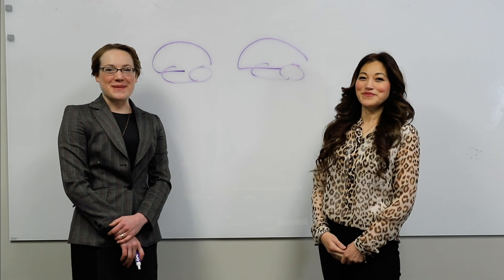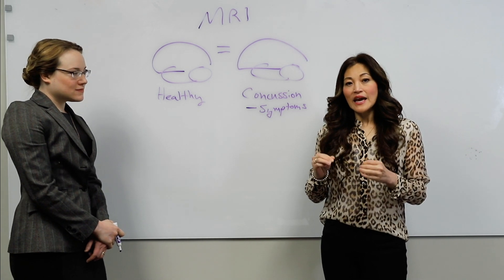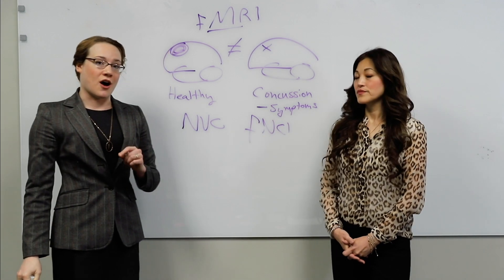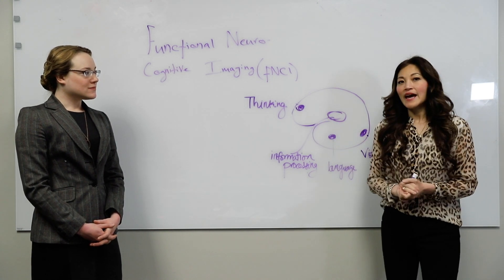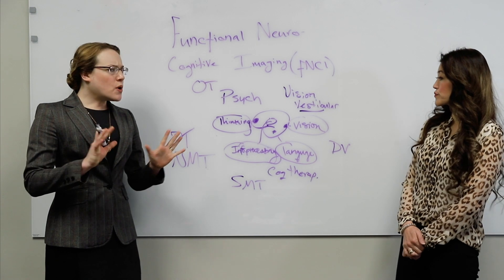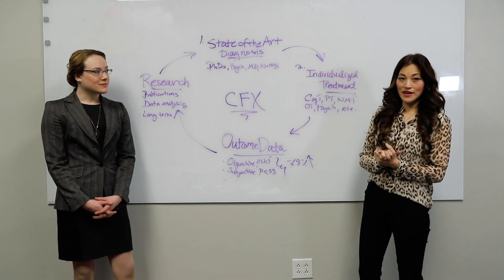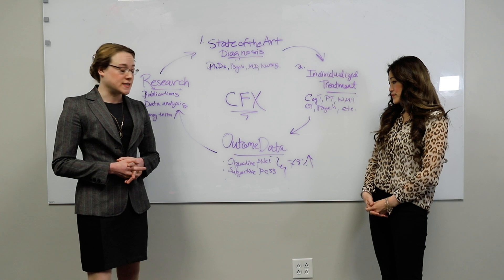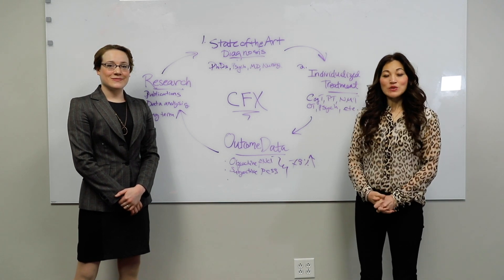What is fMRI? fMRI vs MRI for Concussion Treatment | Cognitive FX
Dr. Jaycie Loewen and Dr. Alina Fong explain what a functional MRI (fMRI) is and how it's beneficial for concussion treatment.

fMRI is a new brain-scanning technique to show how the brain is functioning and how blood is flowing and how that is being used in different parts of the brain. Functional MRI's are overall a better tool to help detail concussion treatment.